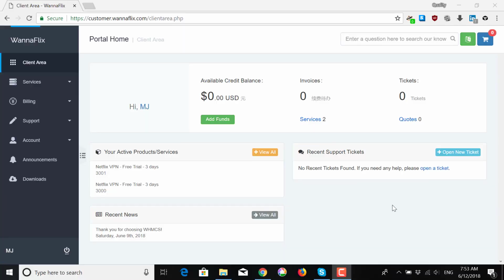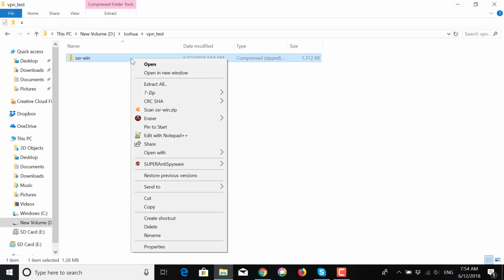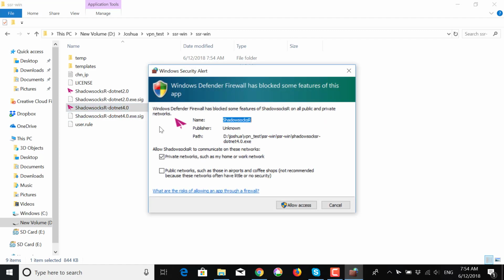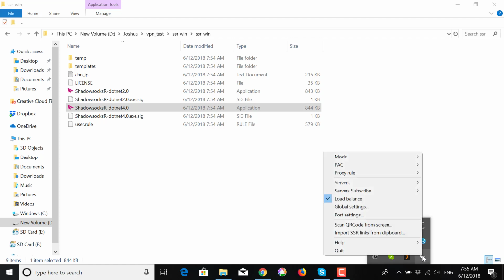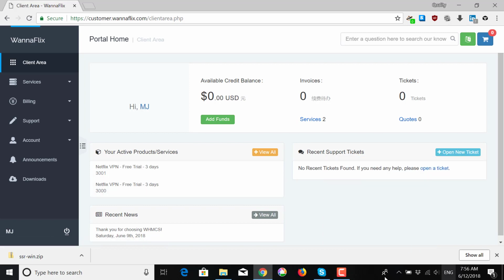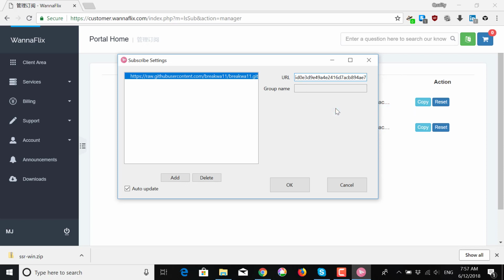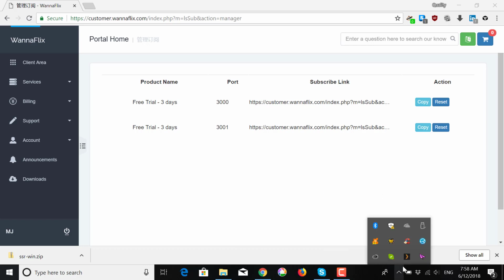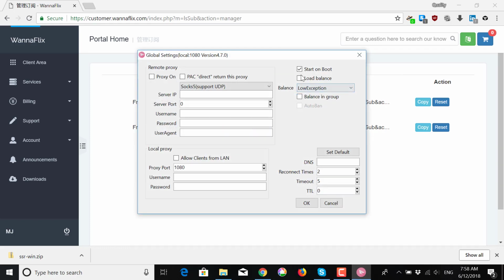Windows Installation Tutorial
Step-by-step tutorial on how to download and set up the Wannaflix Windows app.